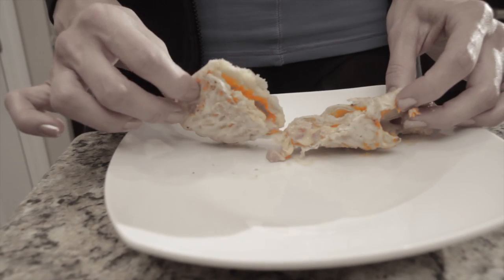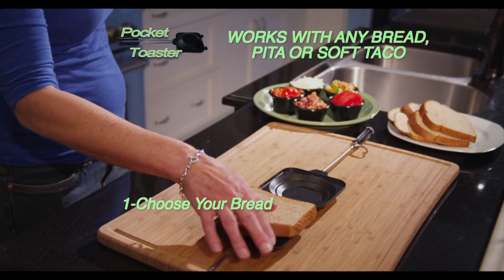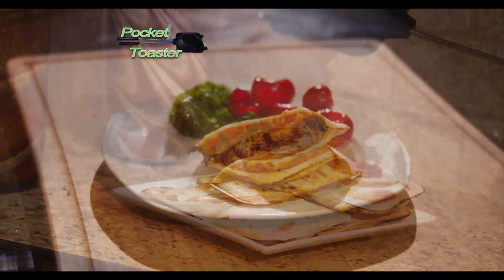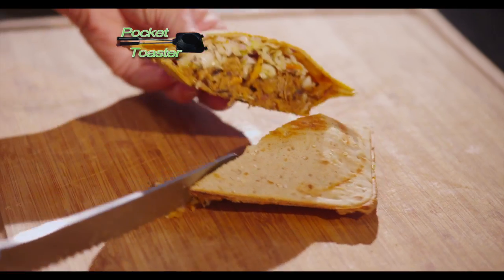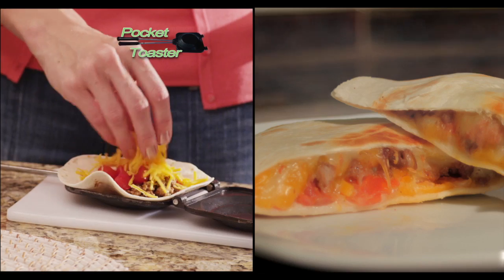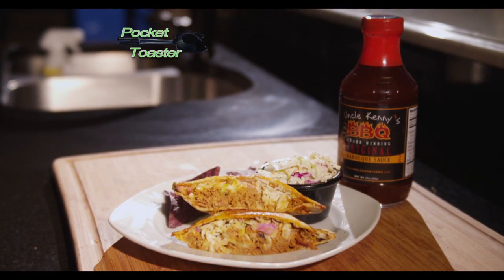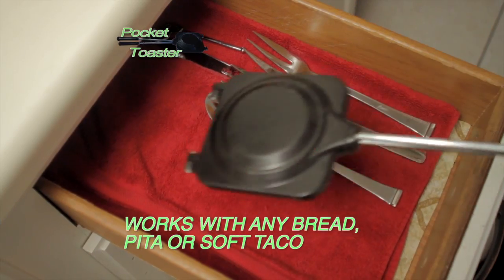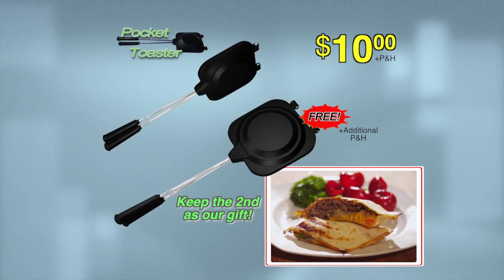Pocket Toaster 2min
This video is about Pocket Toaster 2min